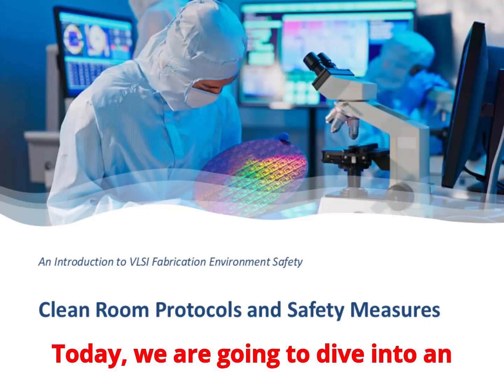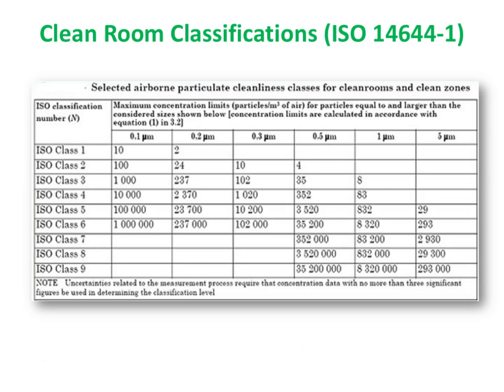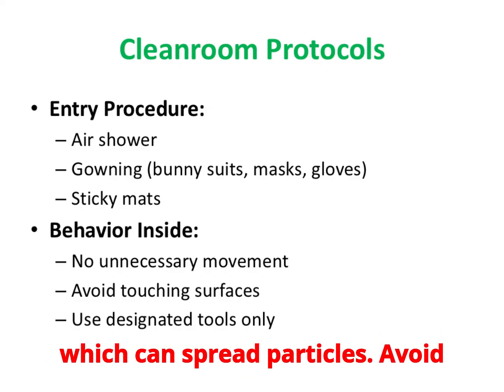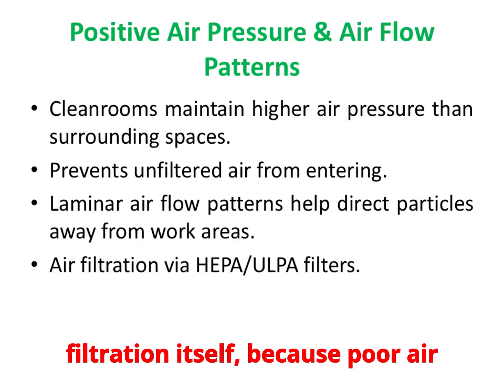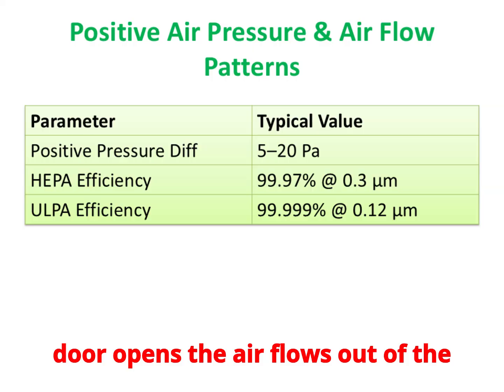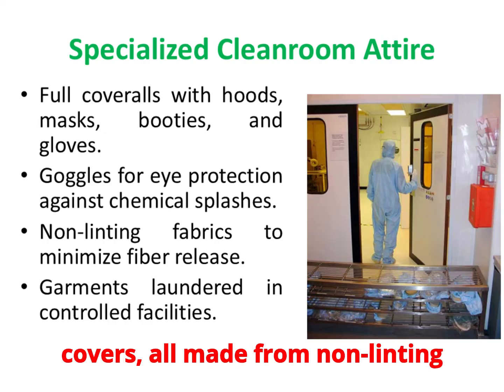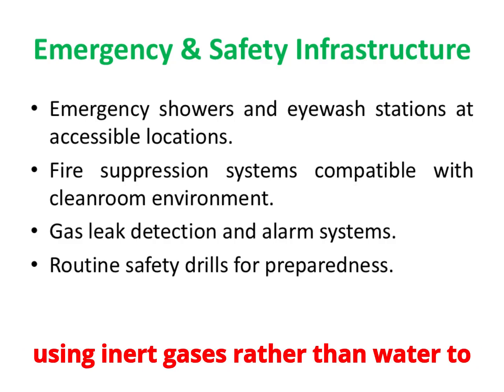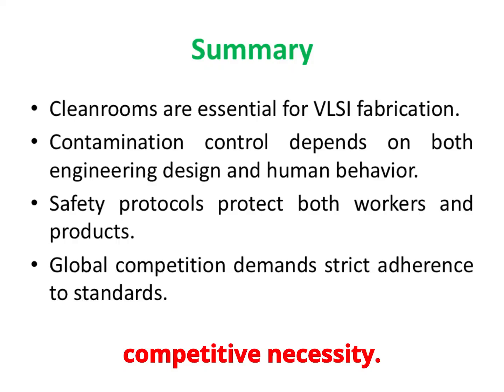Clean Room | classification | Semiconductor Manufacturing| VLSI | Fabrication| Microelectronics | ME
In this video, we explore one of the most critical aspects of semiconductor manufacturing — Clean Room Protocols and Safety Measures.
A cleanroom is not just a high-tech lab, but a controlled environment that makes modern VLSI fabrication possible. Even a single particle of dust can damage a microchip containing millions or billions of transistors.
👉 In this session, you will learn:
• What a cleanroom is and its classifications
• Major sources of contamination
• Proper procedures to enter and work inside a cleanroom
• Essential safety measures for engineers and workers
• How cleanroom practices impact yield, technology nodes, and worker safety
• Examples from leading semiconductor companies worldwide
This video is essential for students, researchers, and professionals in VLSI, semiconductor fabrication, nanotechnology, and electronics.